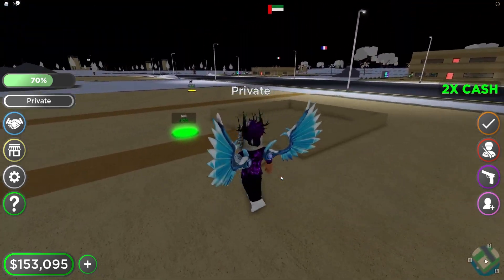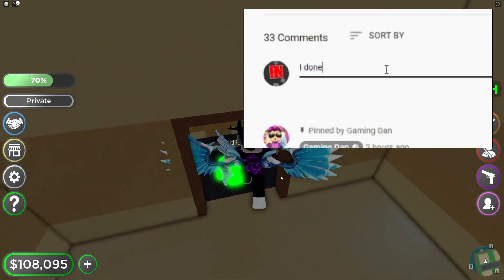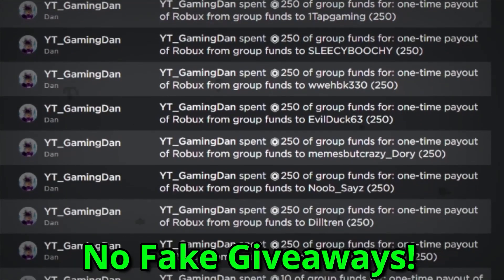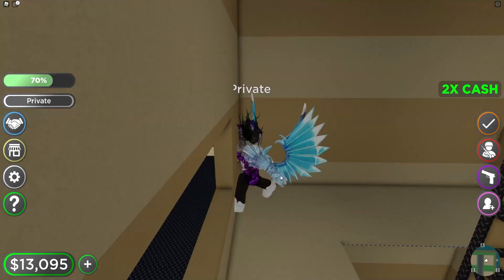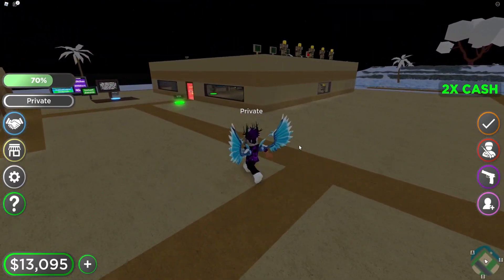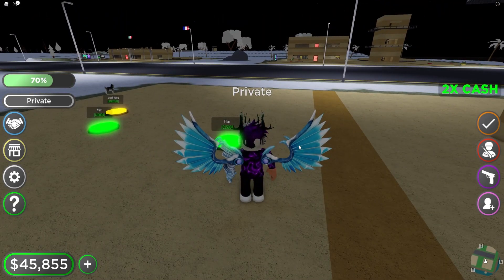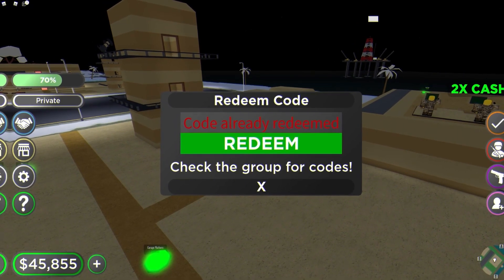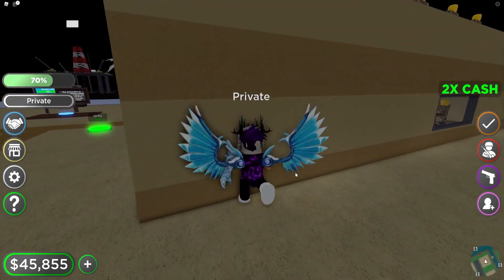(NOVEMBER 2021) MILITARY TYCOON CODES *SNOWMOBILE UPDATE* ALL NEW OP ROBLOX MILITARY TYCOON CODES!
In this video I will be showing you awesome new working codes in military tycoon for november 2021!